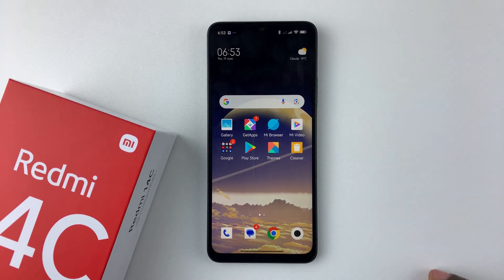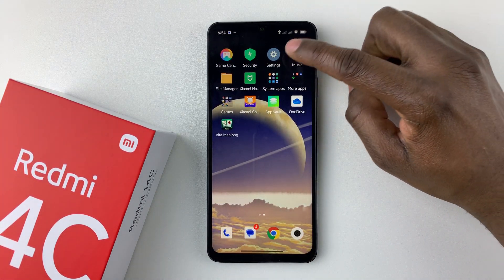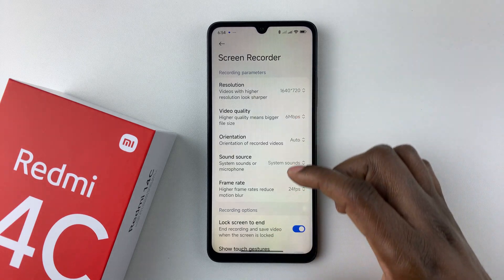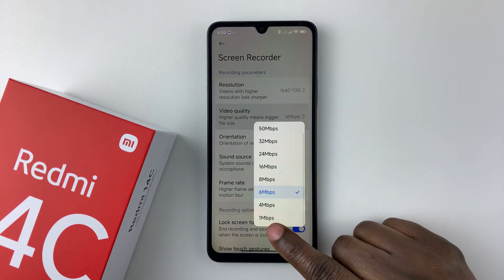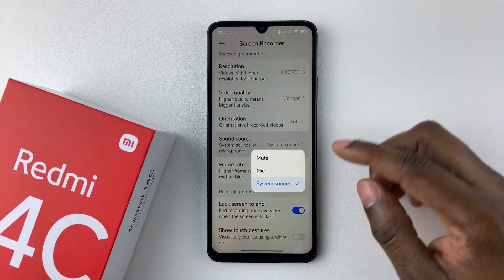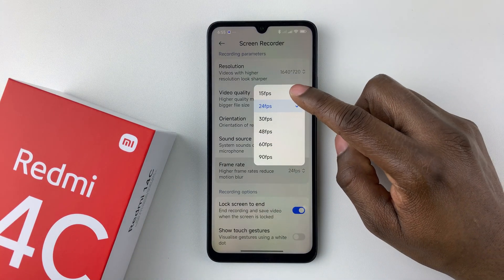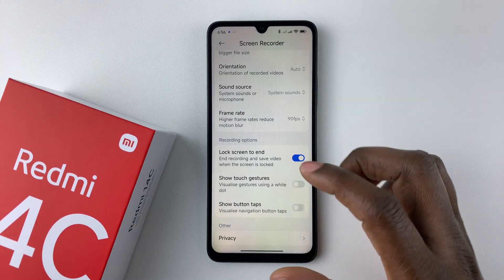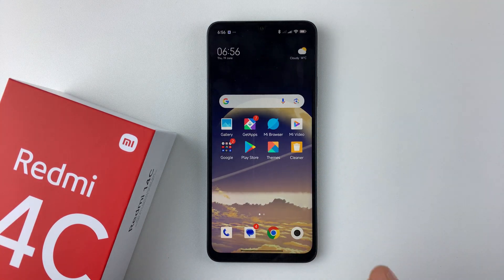How To Access Screen Recorder Settings On Redmi 14C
In this video, I’ll show you how to access the screen recorder settings on your Redmi 14C to adjust resolution, frame rate, audio source, and more!"

🛠️ Tweak your recording preferences for tutorials, gameplay, or app walkthroughs easily.

Launch settings
Select screen recorder
Customize Recording Settings

Redmi 14C

Cell Phone Tripod Adapter